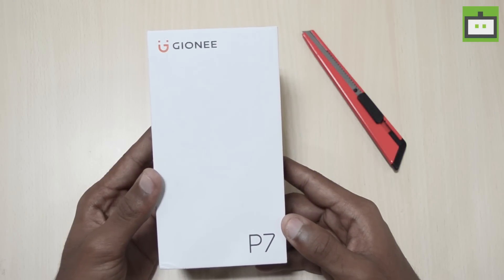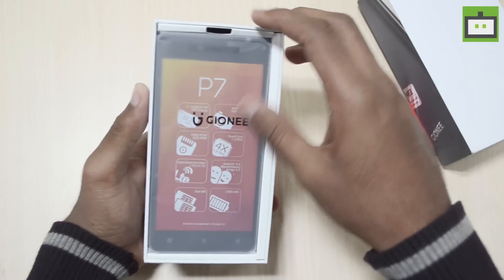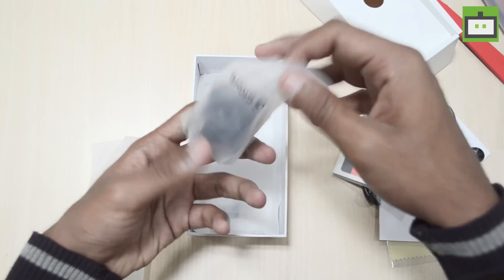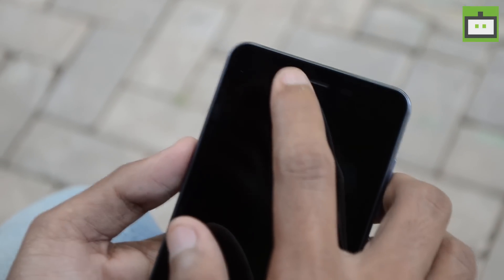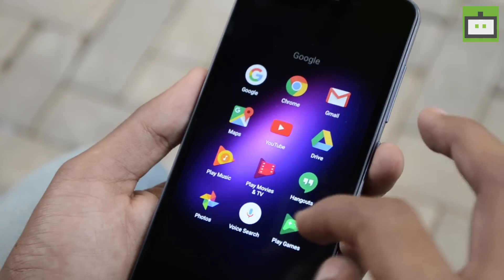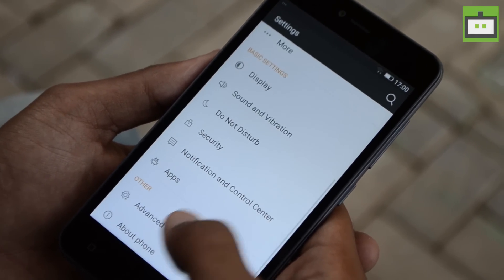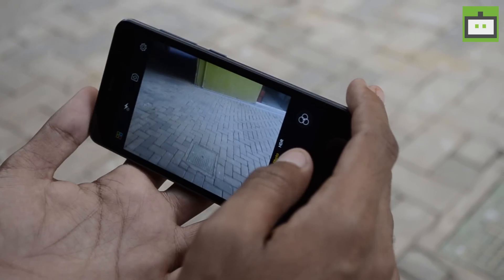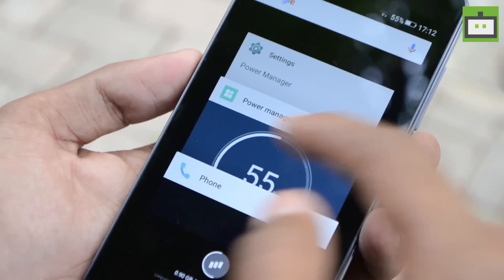Gionee P7 Unboxing & First Impressions - GIZBOT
The Gionee P7 was launched in India last month and is placed under Rs. 10,000 and comes with mediocre specifications as well. Here's our unboxing of the phone.